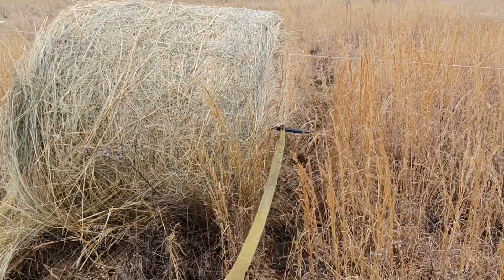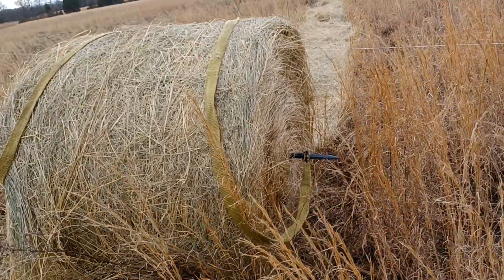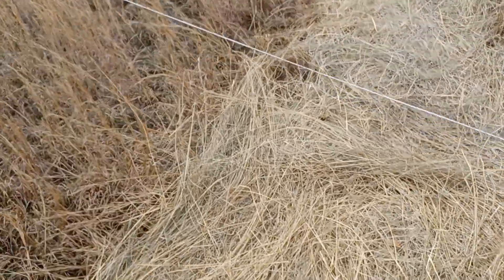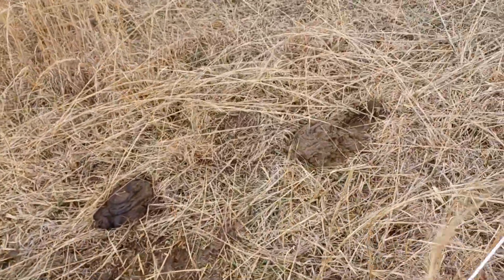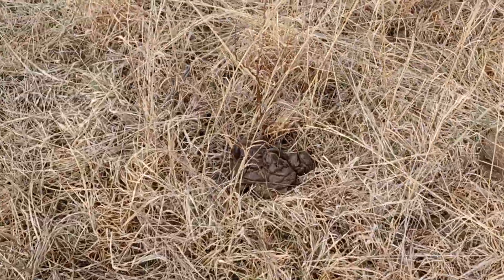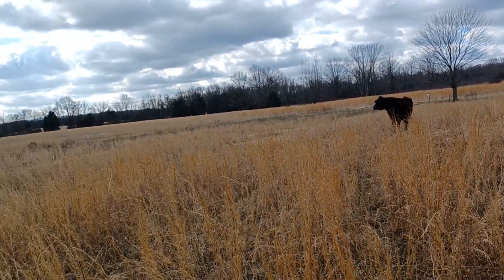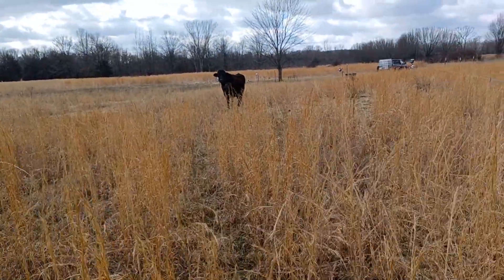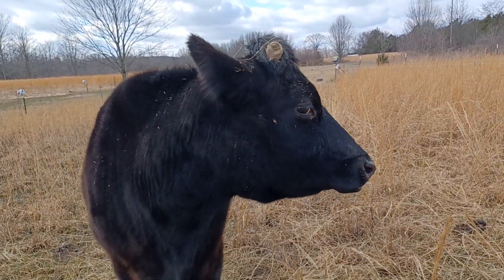Using homemade hay unroller Pt 3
This is part 3 of three videos showing how I use the Homemade hay unroller at Kedesh Farm. I also talk about signs of issues when looking at cow manure. Sorry about the sound quality and the unsteady camera use at times in these videos.